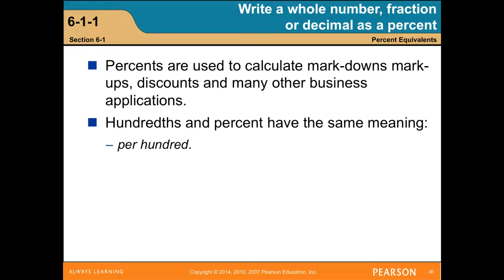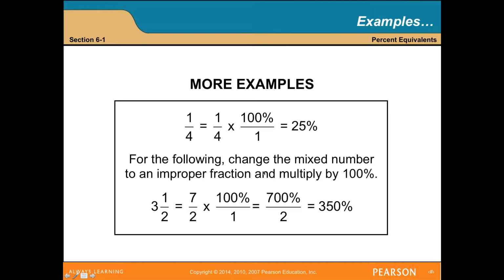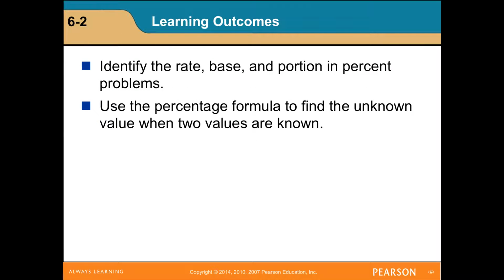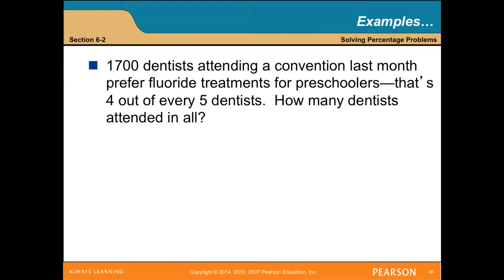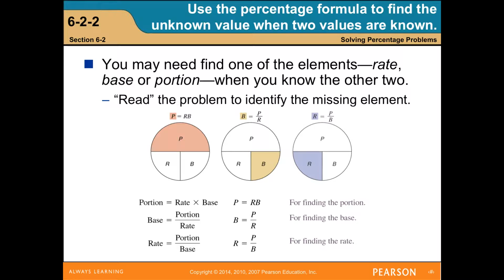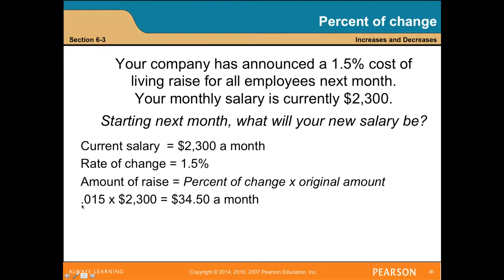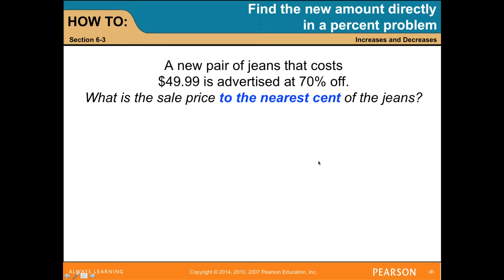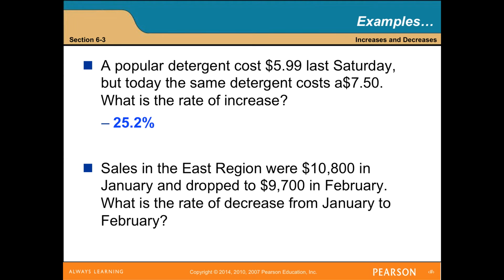Ch 6 QMB 1001 Lecture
In this video lecture, I cover chapter 6 of the QMB 1001 "Business Mathematics 10th Edition" text, by Cleaves, Hobbs & Noble (2014) (ISBN 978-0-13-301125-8). None of the material in the powerpoint was modified and all credit is given to the original authors of the text.

In this video lecture I cover Chapter 6 - Percents. There are three sections to this chapter:

6-1 Percent Equivalents
6-2 Solving Percentage Problems
6-3 Increases and Decreases

- Dr. L